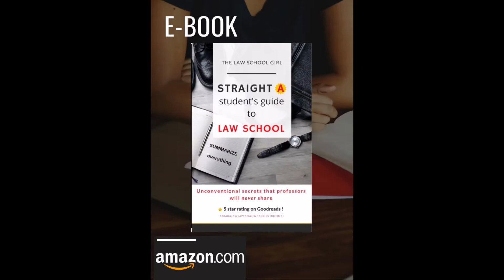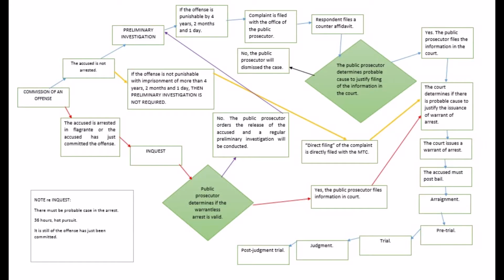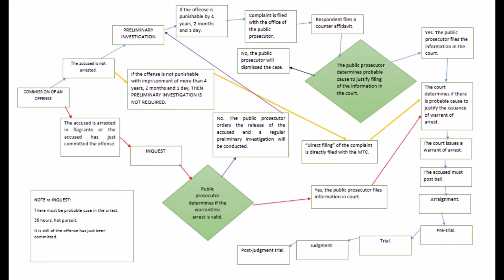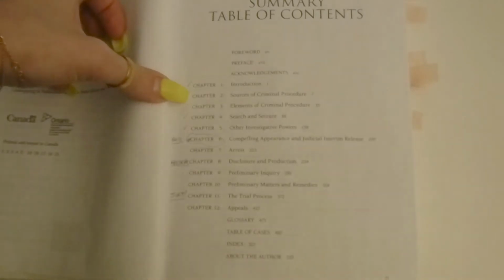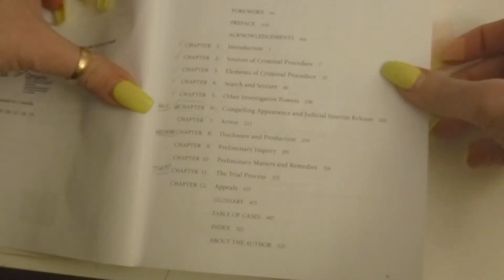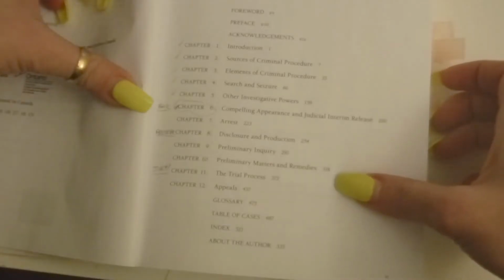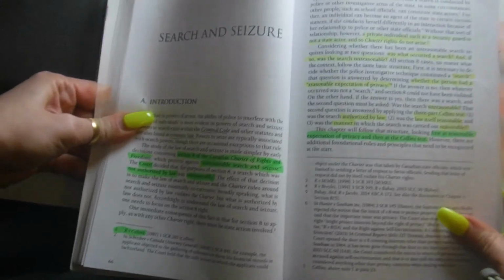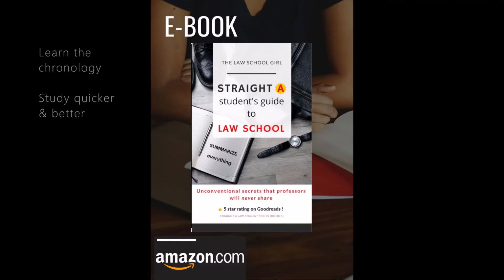WAYS TO ANALYZE A LAW BOOK FASTER & SMARTER - Straight A Law student.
Read my books to get straight As in LAW SCHOOL: 1. Study smart throughout the semester
2.

In this video, you will learn the smartest and most efficient way to analyze your law textbooks from the get go. Get As forever with this simple trick!

Keep thriving! Love xoxo